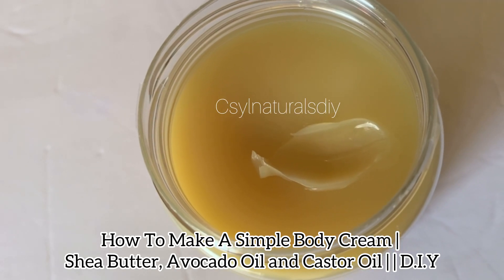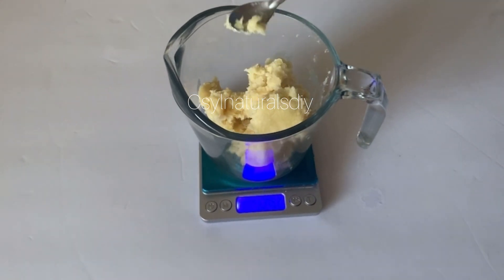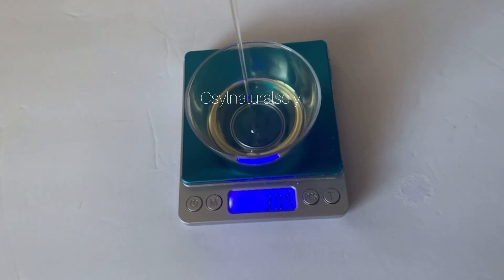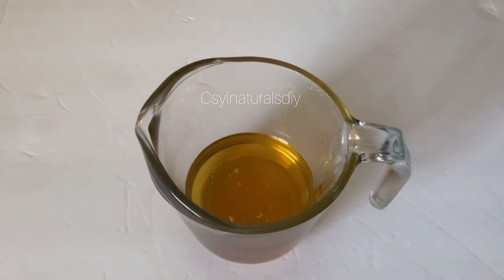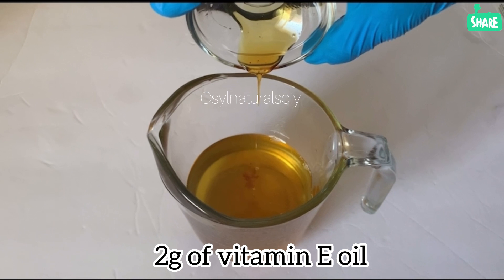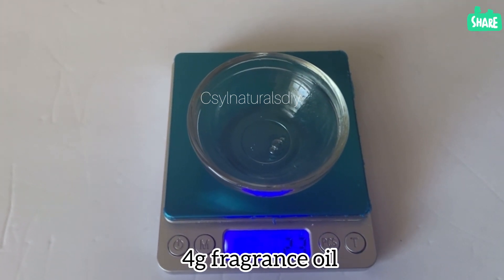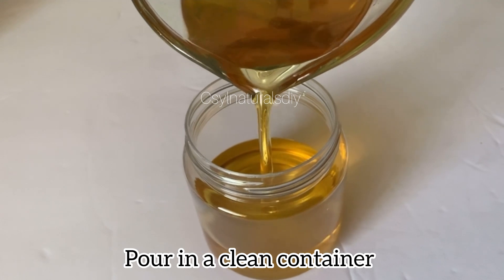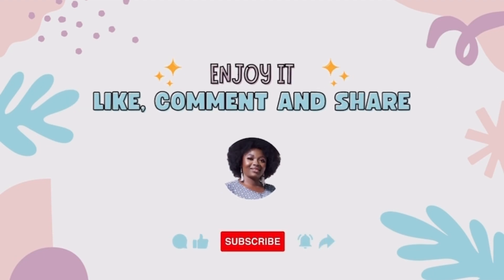How To Make A Simple Body Cream | Shea Butter, Avocado oil and Castor Oil | D.I.Y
Do you Know that Pure Shea butter can be used to hide blemishes on your face and skin? This formula is very simple and effective on the skin and suitable for all skin types.

Skin Care: How Do I Use Pure Shea Butter?

Rice starch | Rice Flour I How To Make Rice Flour | How to make rice starch at home

Thank you so much for your love and support.

‼️Diy homemade papaya seed oil for healthy hair and skin | how to: diy papaya seed oil

Onion oil for hair growth here

Onion juice extract for hair growth

Carrot juice extract for hair growth and glowing skin

Avocado seed and peel oil for hair growth and glowing skin

DIY Ayurvedic natural hair shampoo

.Popular/ most watched videos .

Hair growth pomade

Okra hair conditioner

Make transparent glycerin soap

Homemade palm kernel oil

Natural hair growth pomade

Here’s a link to where I purchased some of the ingredients used in this video.
Amazon store: